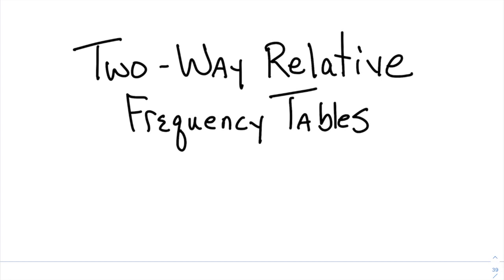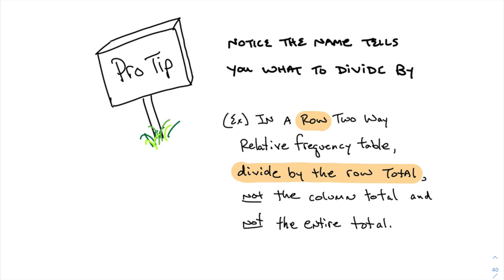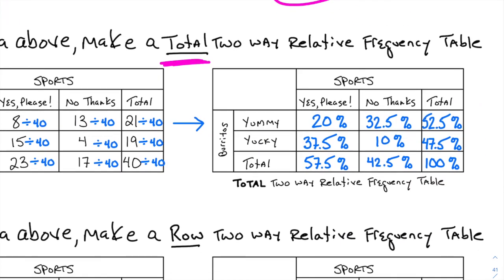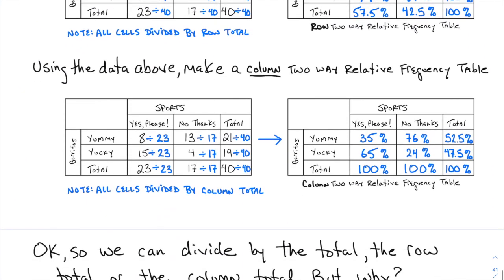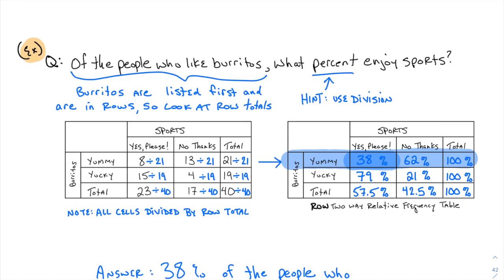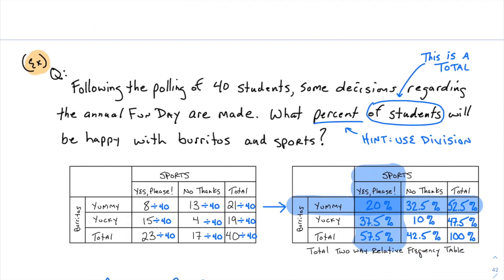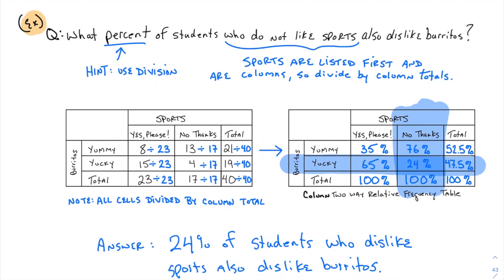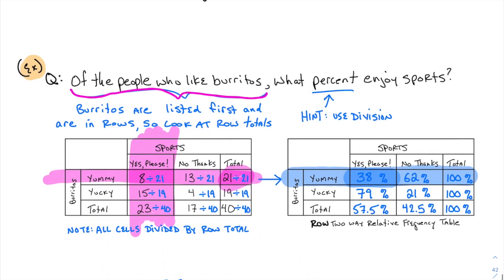Relative Frequency Tables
This video is about Relative Frequency Tables